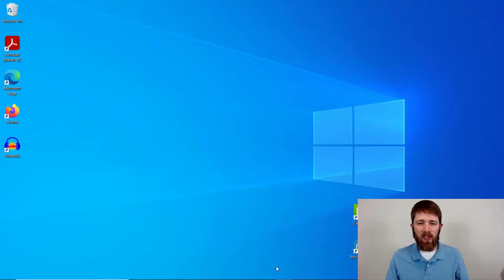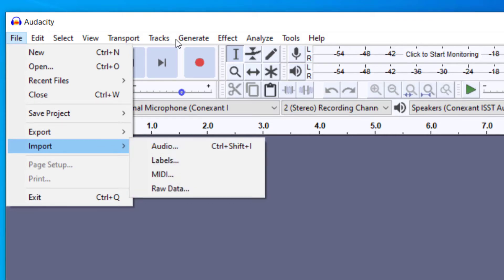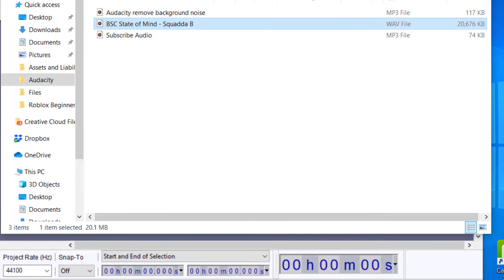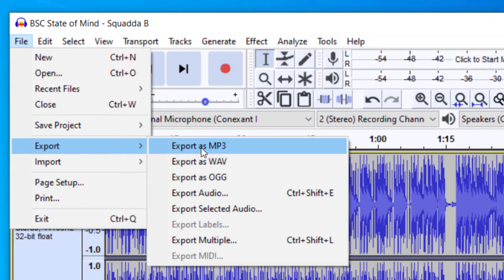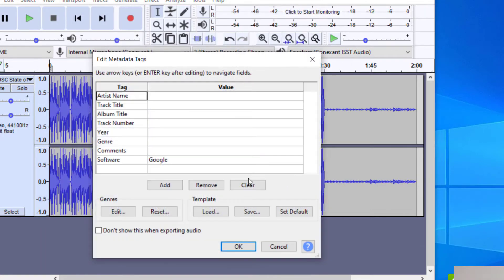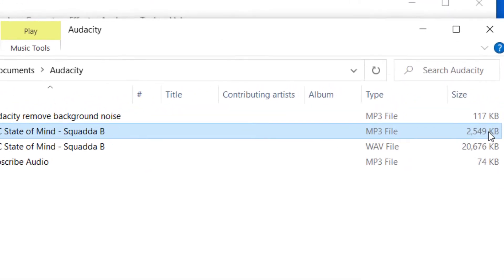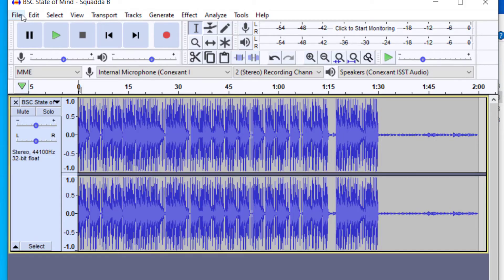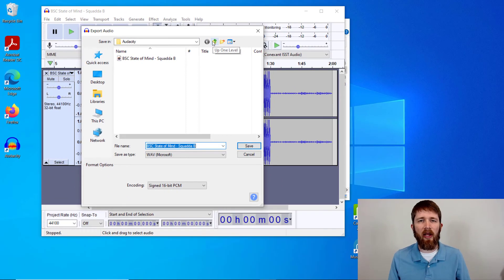How to Convert a WAV to an MP3 Audio File (and vice versa) for Free (on PC or Mac)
How to change a .wav file to an .mp3 audio file tutorial.  You will learn how to convert a Wav to MP3 file using Audacity.  Works with PCs or Macs.  Audacity is a free to use digital audio workstation.

Audacity is a free to use DAW that will help you recording live music as well as editing music files.  It will help you with the music files that you work with. I hope you enjoyed this tutorial on how to convert a wav audio file to an mp3 audio file.  Free wav to mp3 converter.

Best,